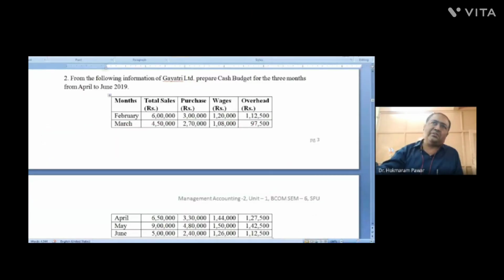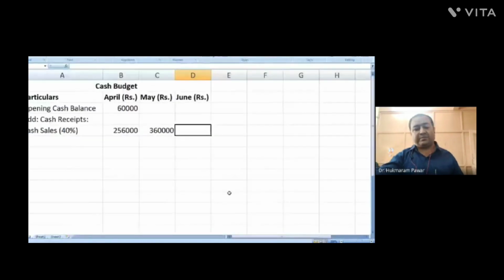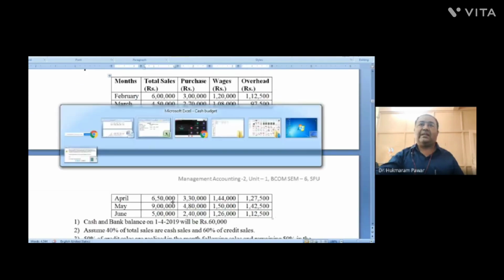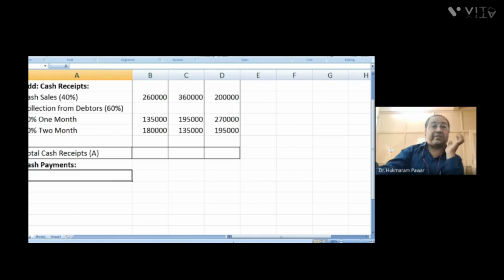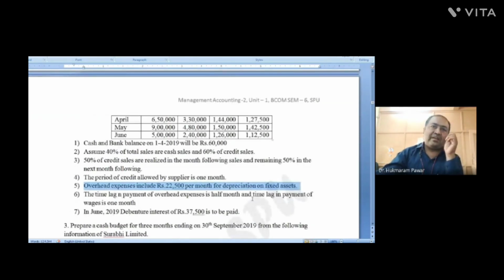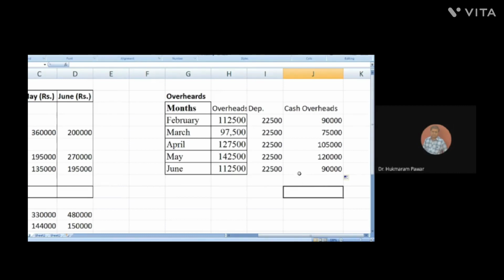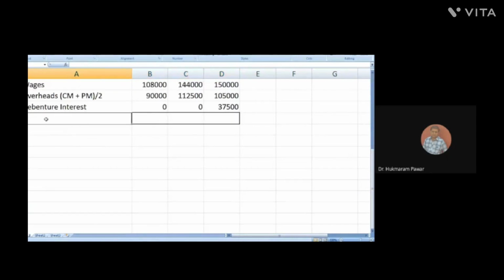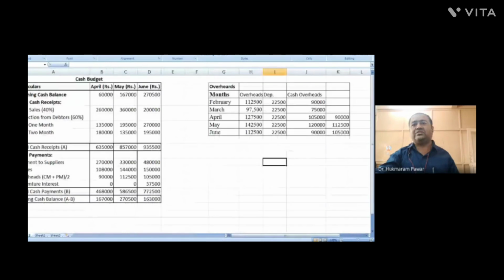Cash Budget Example 2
This video explanation of calculation of example based on Cash Budget. Cash Budget is a part of budget and budgetary control of management accounting as well as cash management in financial management. It is useful for various commerce and management students like B.Com, M.Com, BBA, MBA etc.